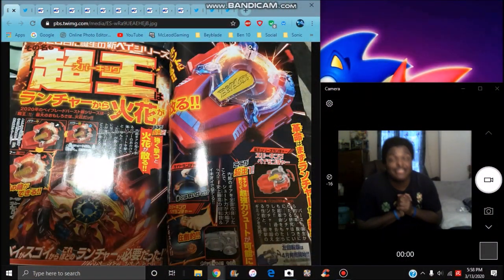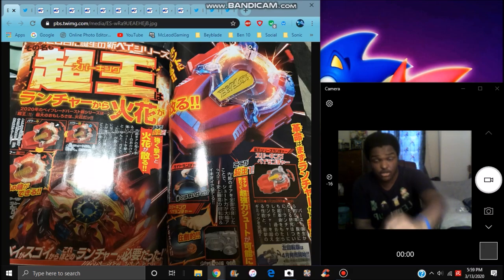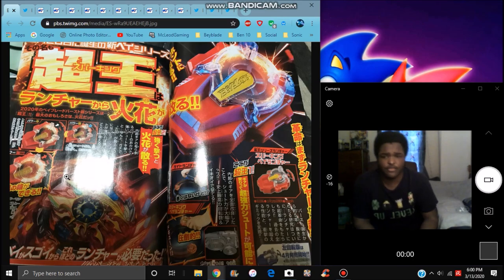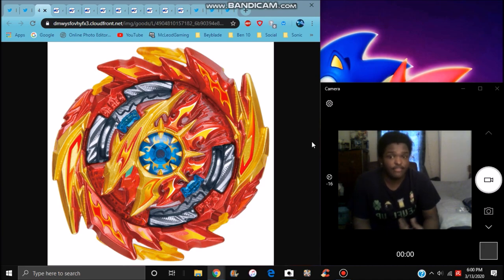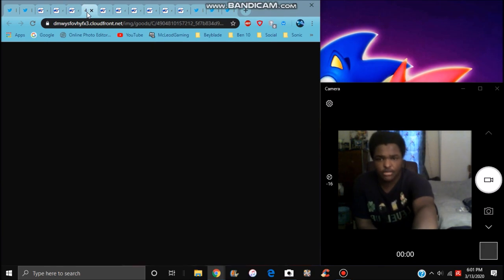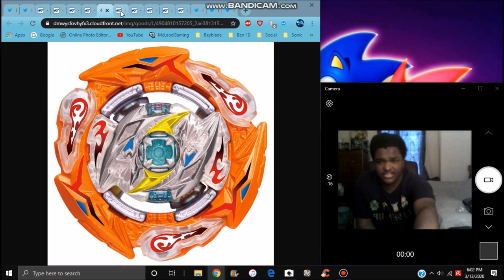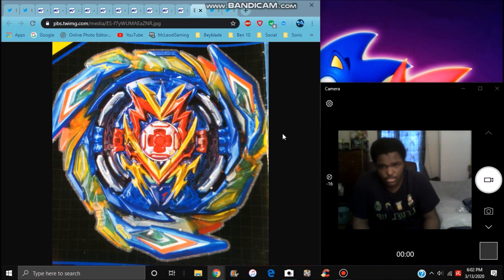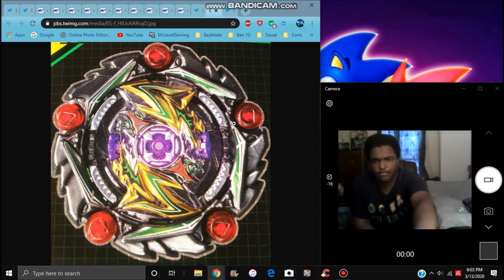BEYBLADE BURST SPARKING NEWS : BRAVE VALTRYEK SUPER KING SUPER HYPERION & MORE All Info